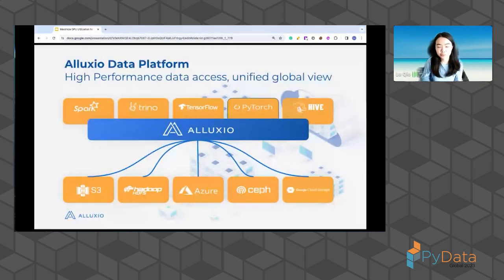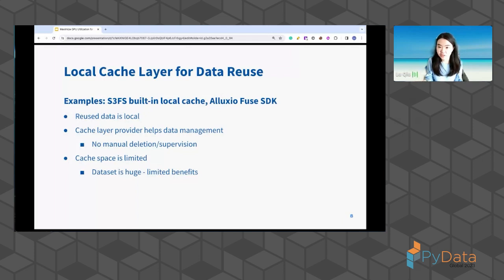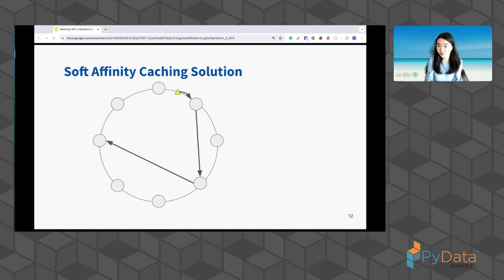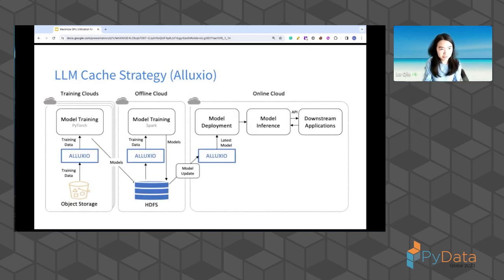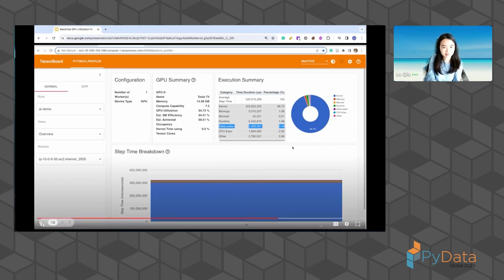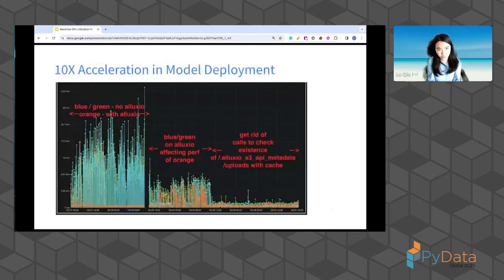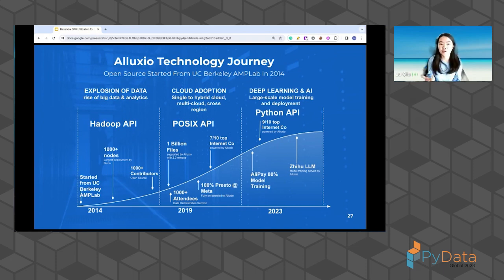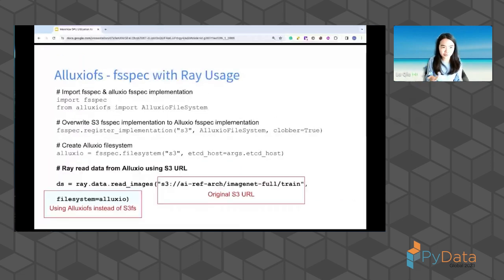Lu Qiu - Maximize GPU Utilization for Model Training | PyData Global 2023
When training models on large datasets, one of the biggest challenges is low GPU utilization. These powerful processors are often underutilized due to inefficient I/O and slow data loading. This mismatch between computation and storage leads to wasted GPU resources, low performance, and high cloud storage costs. The rise of generative AI and GPU scarcity is only making this problem worse.

In this session, Lu will discuss strategies for maximizing GPU utilization by using the open-source stack of PyTorch+Alluxio+S3.

00:00 Welcome!
00:10 Help us add time stamps or captions to this video! See the description for details.